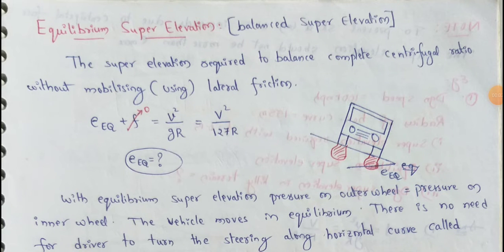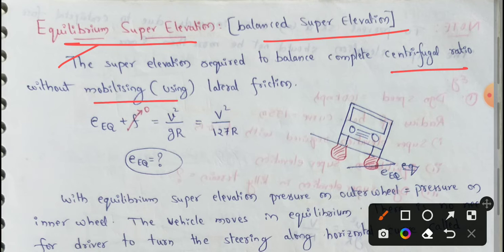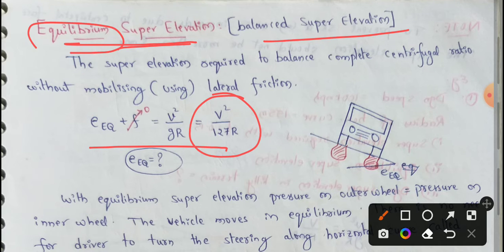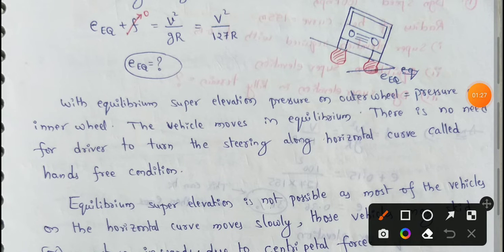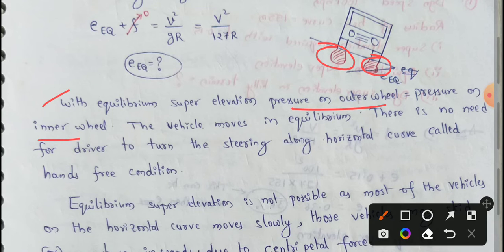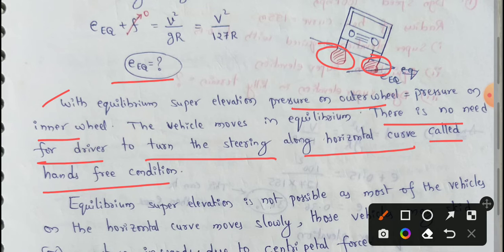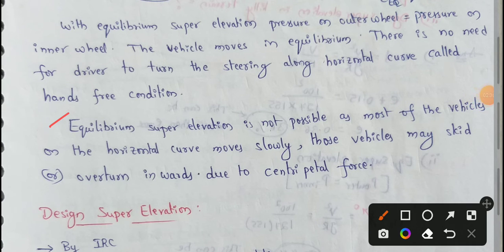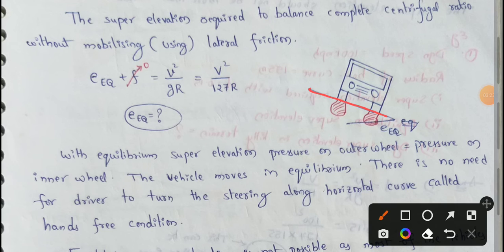Equilibrium super elevation | Equilibrium super elevation in roads | Balanced super elevation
Equilibrium super elevation | Equilibrium super elevation in roads